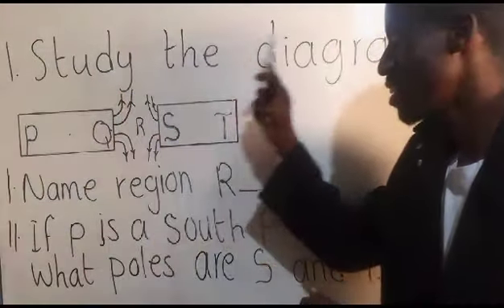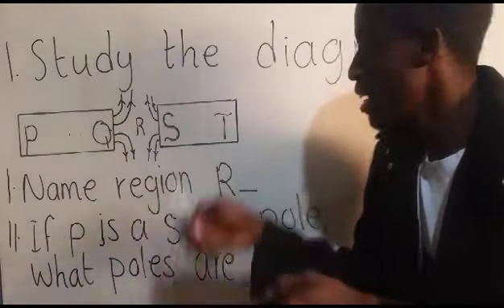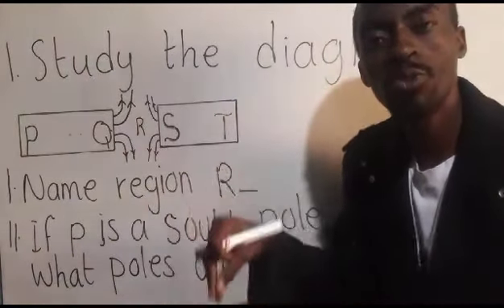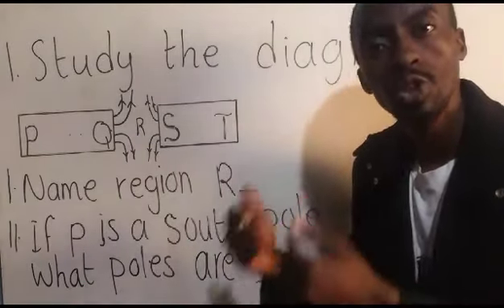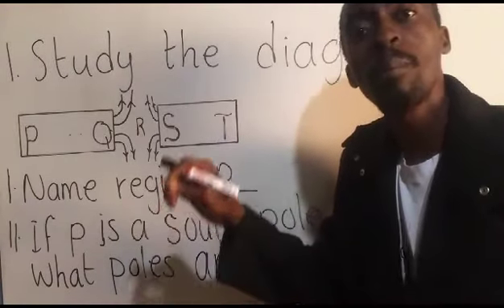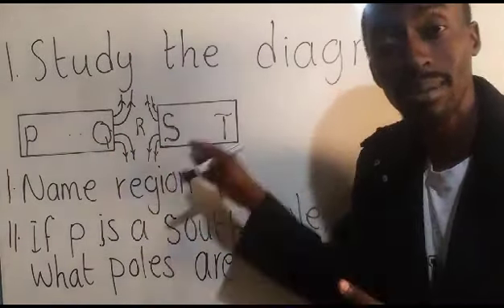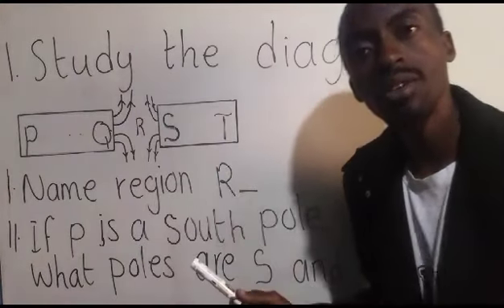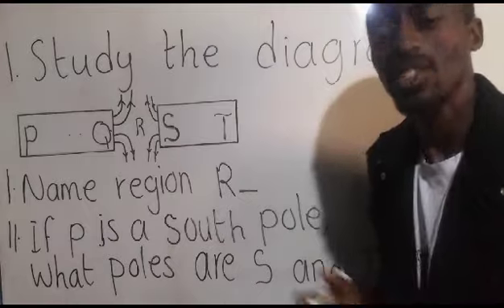zambian exam physics questions